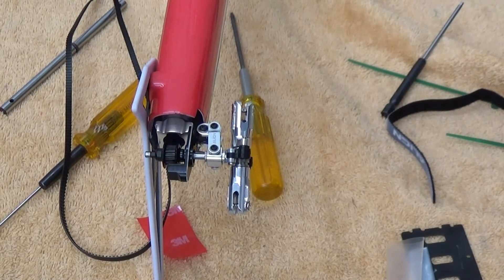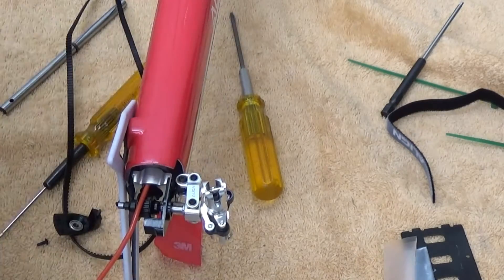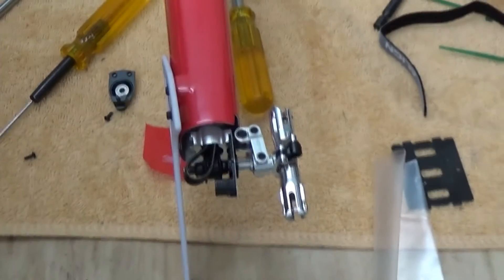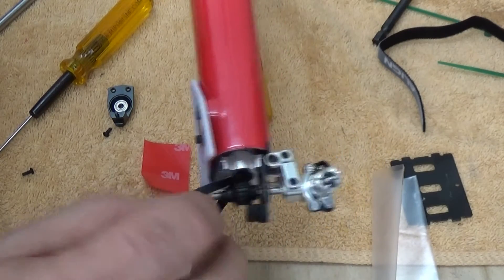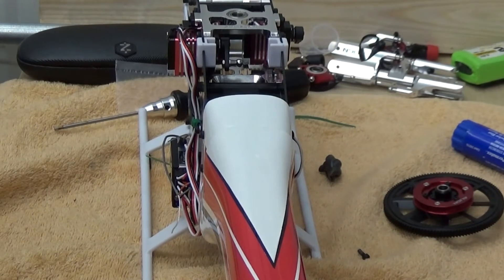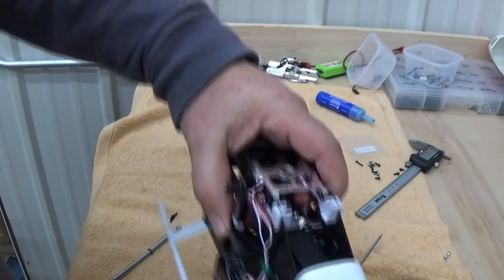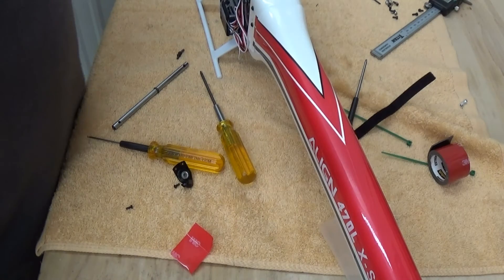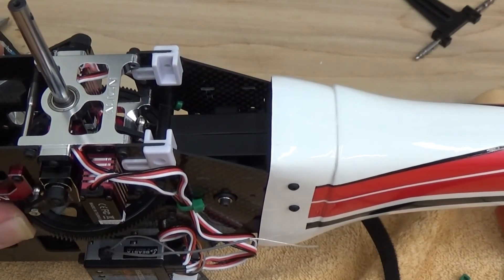TREX470LM Tail belt install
Installing the belt drive for the tail